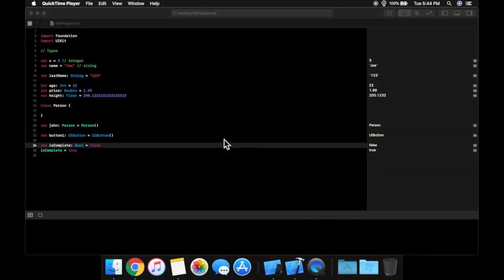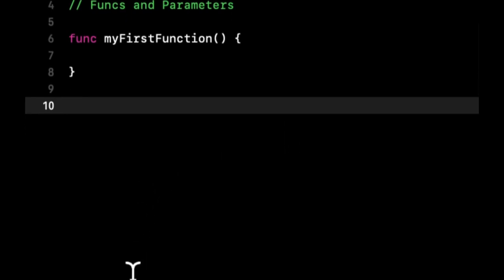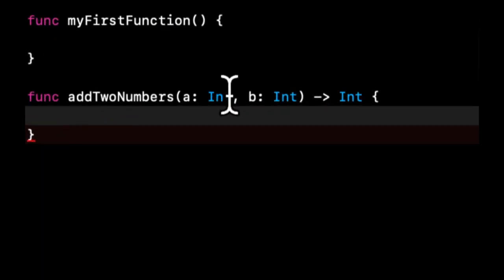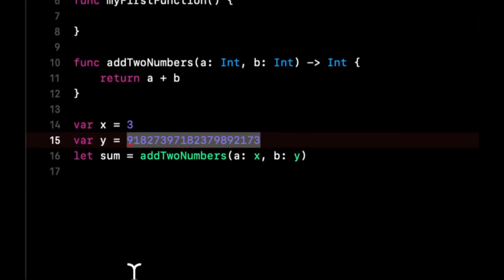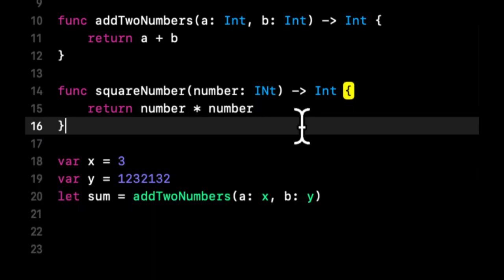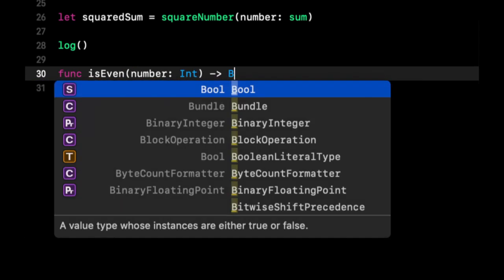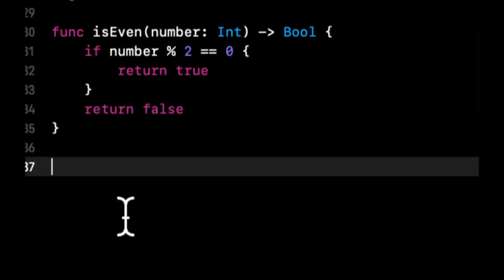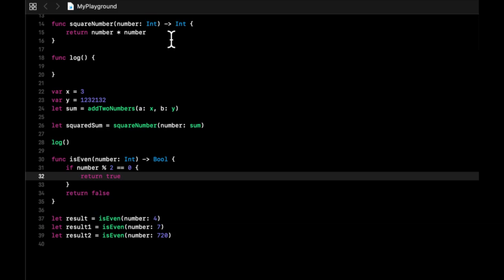Swift for Beginners Part 4 - Functions & Parameters